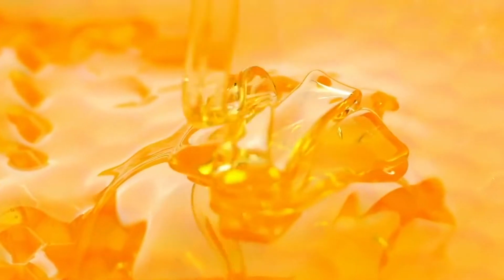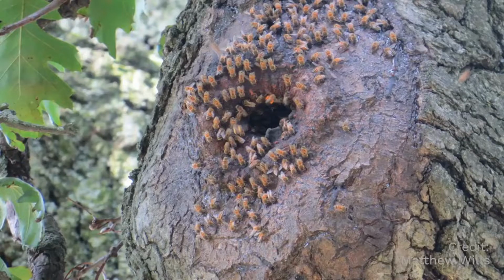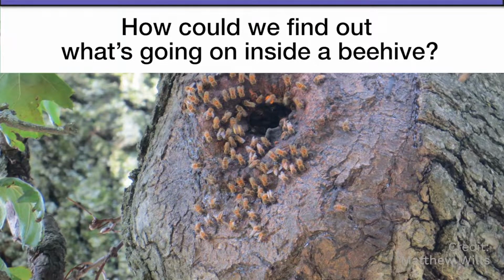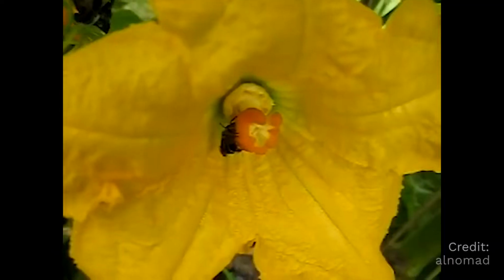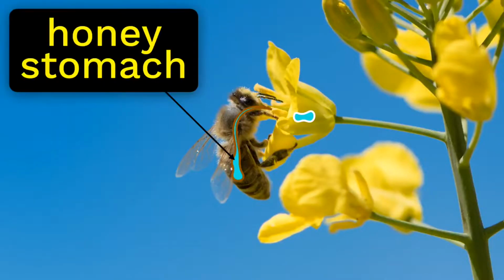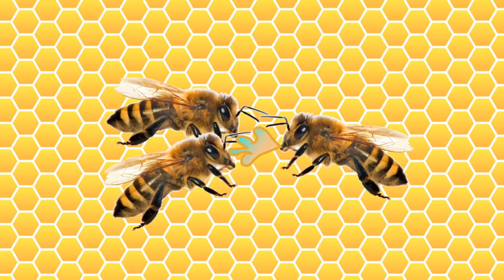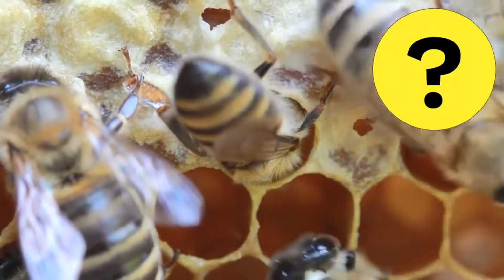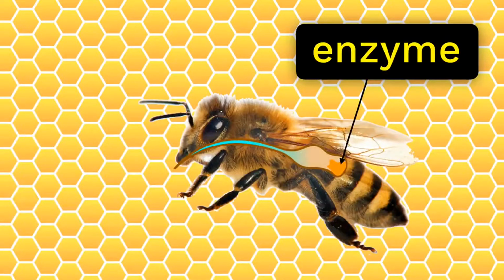Pure Honey Reseller